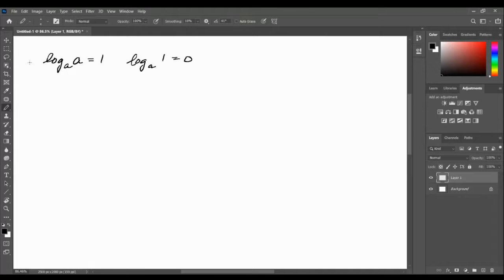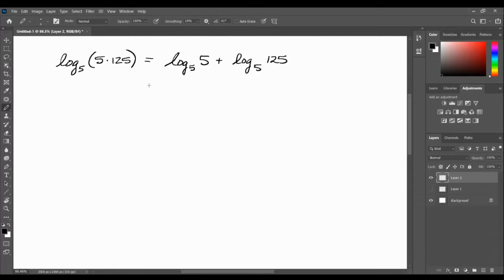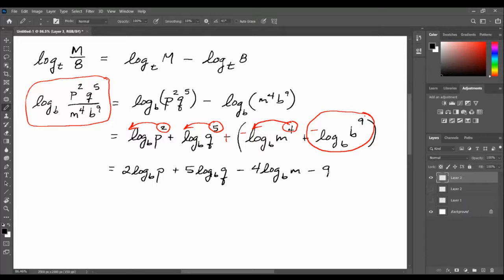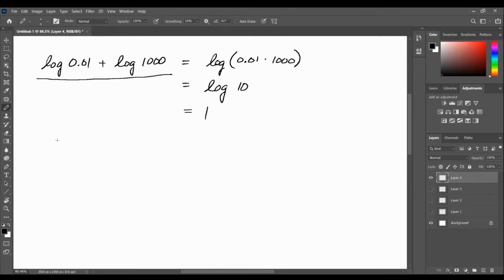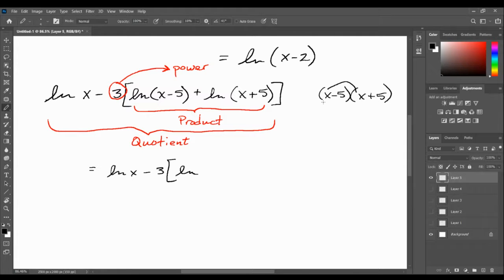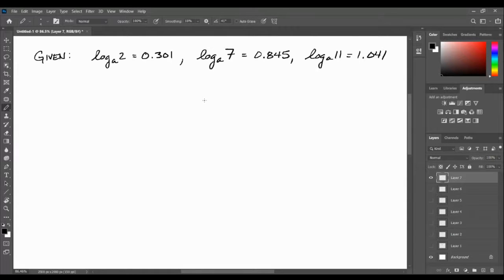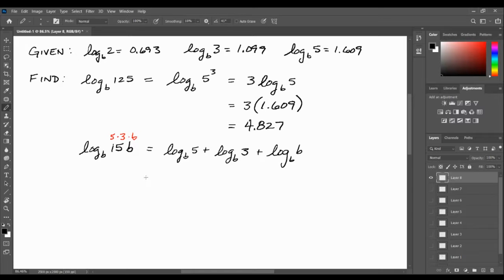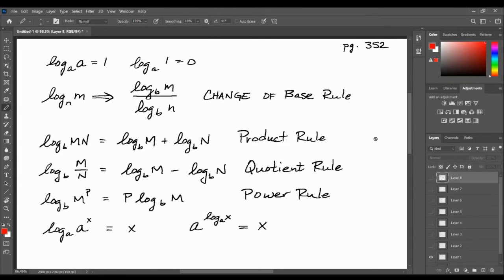Math 143 - Sec 5.4 - Properties of Logarithmic Functions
The one in which we learn various properties of logarithmic functions and how to apply them.  These will be used rather extensively later when we solve logarithmic and exponential equations.